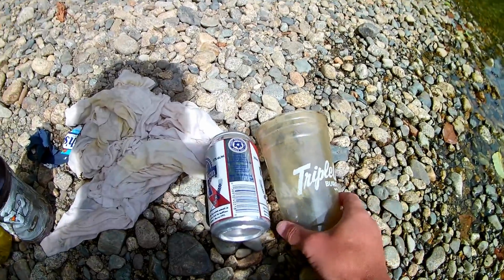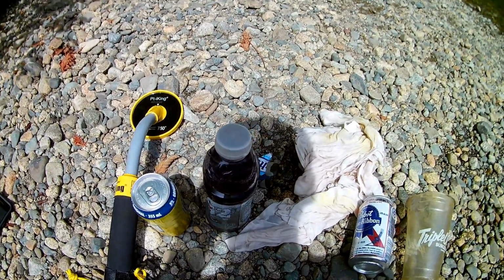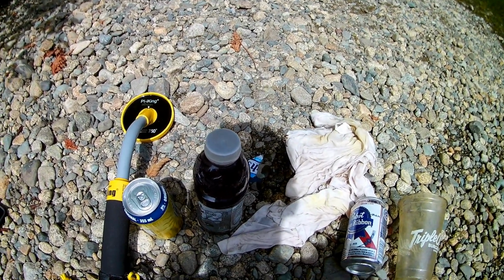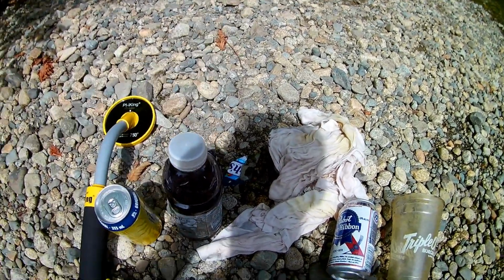New addition to the river cleanup... The Metal Detector!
Stunning day cleaning up what I can find, including a basketball. Will the newest piece of equipment give me luck?